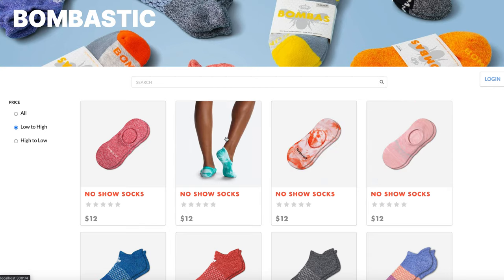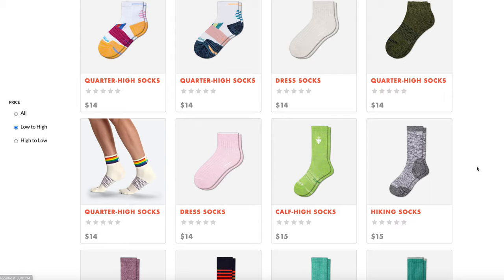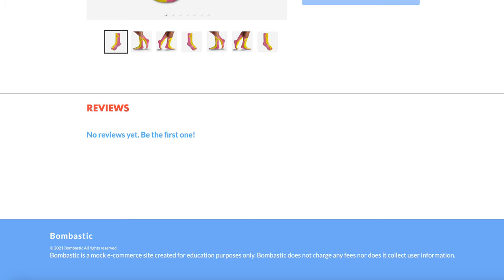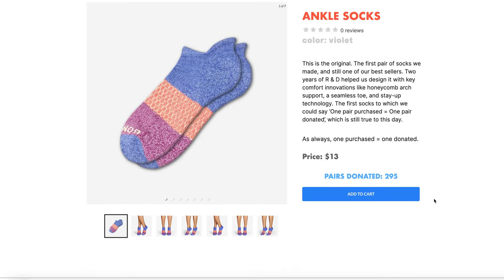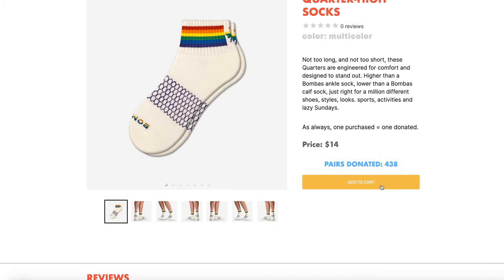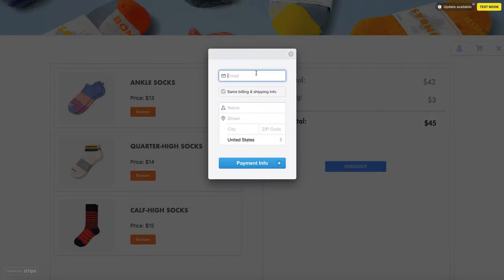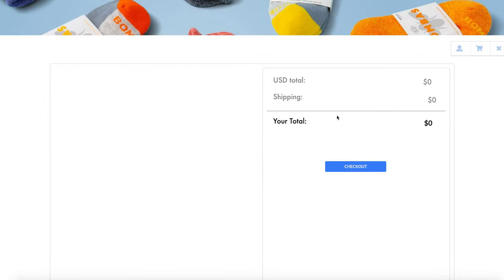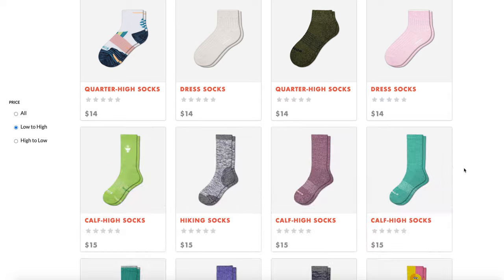Bombastic Demo • Flatiron School Capstone Project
• Bombastic is a mock e-commerce site created for education purposes only.
• Bombastic does not charge any fees nor does it collect user information.
• Users can browse, sort, search, review, and make mock purchases
• Built on a Ruby on Rails backend and a React / Redux frontend, with Semantic UI and custom CSS for styling.
• The backend API was hard-coded, and each instance had multiple image attributes to generate several product images per item.
• Contributor : Emmanuel Jose